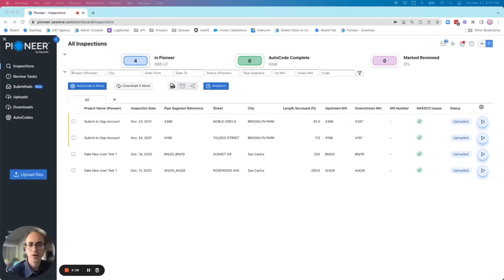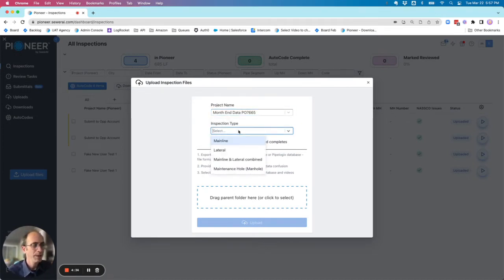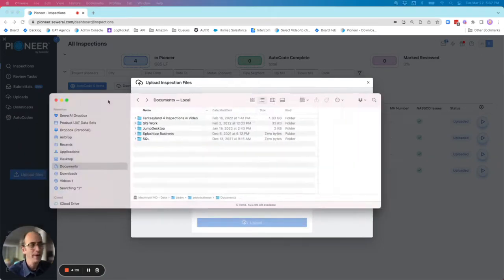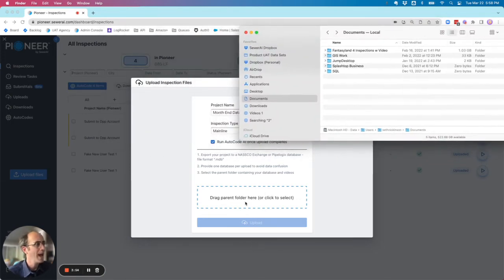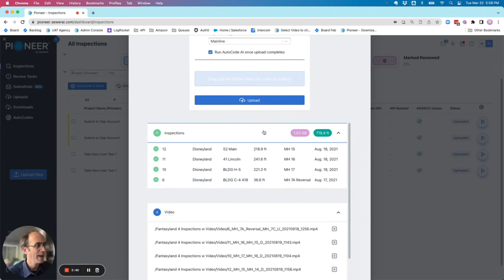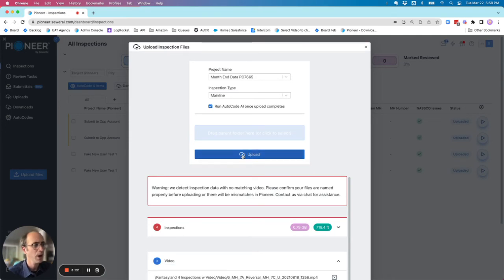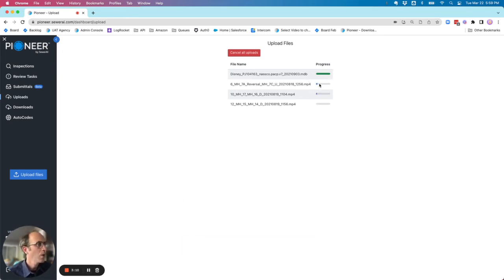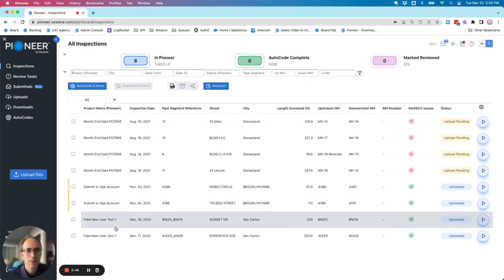How To Upload Data to Pioneer™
Brief tutorial for adding sewer inspection data and videos to the Pioneer™ by SewerAI